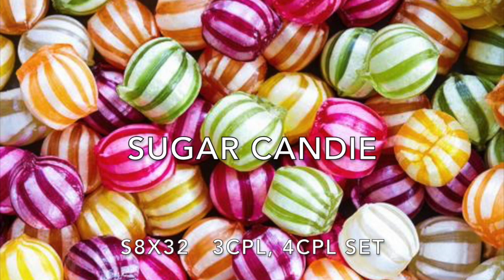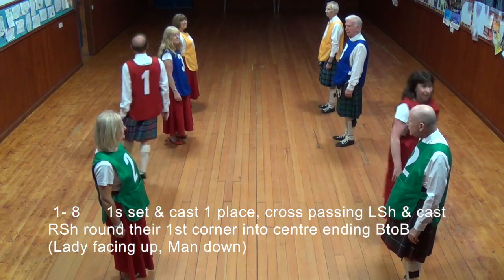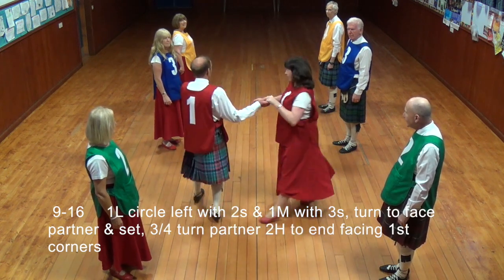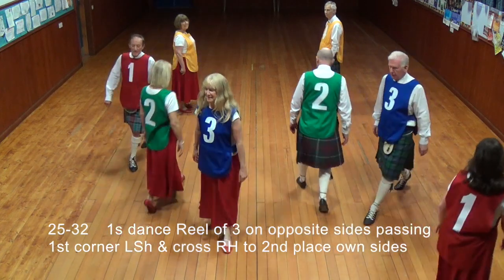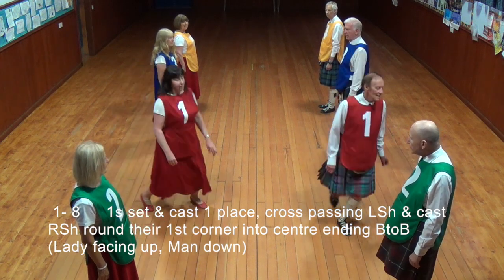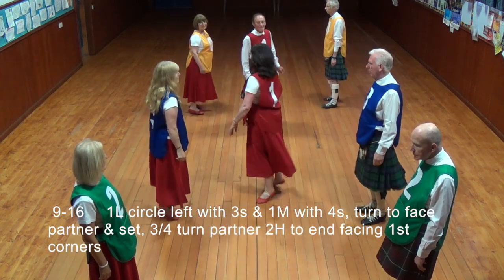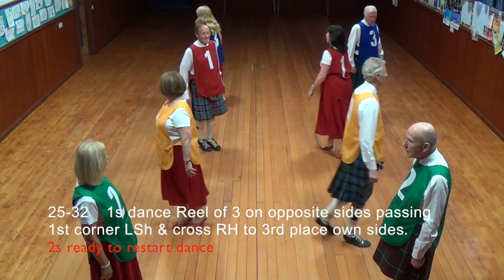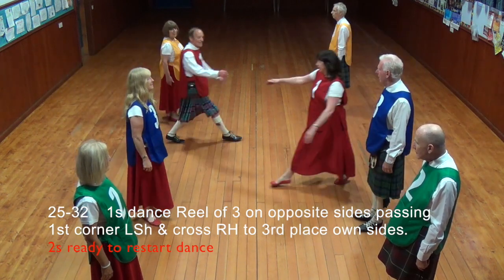Sugar Candie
This is a teaching video of a Scottish Country Dance. There are audio and on screen instructions and a bar counter. The dancers wear numbered coloured tabards so that the learner can follow a particular dancer through the dance.
The Ochil Scottish Country Dancers videoed this dance in June 2017 at St Ninian's Church Hall, Stirling, Scotland.
SEE MORE VIDEOS ON YOUTUBE BY THE OCHIL SCOTTISH COUNTRY DANCERS